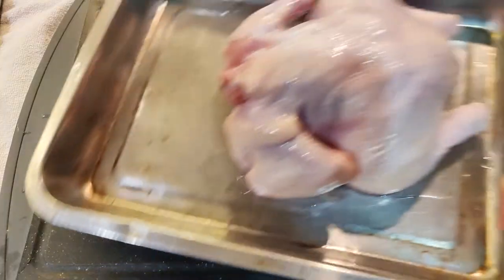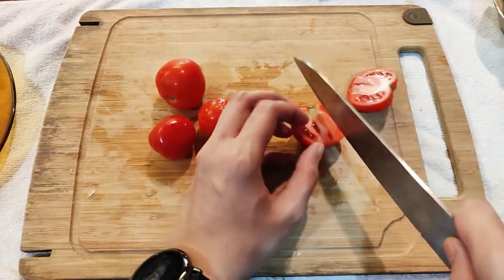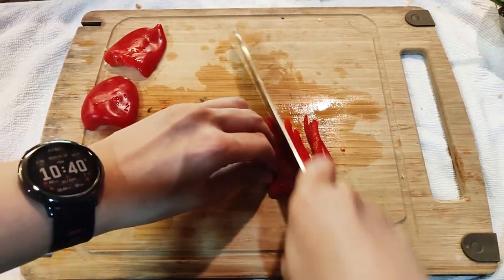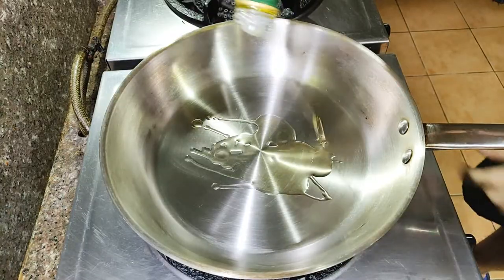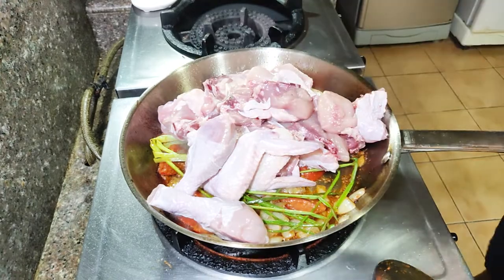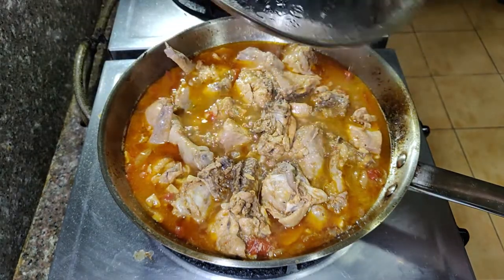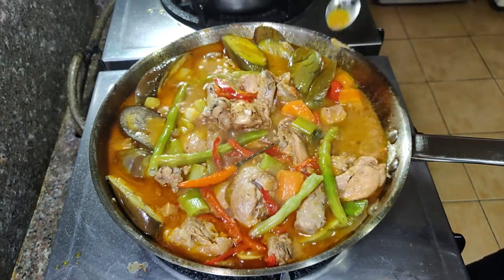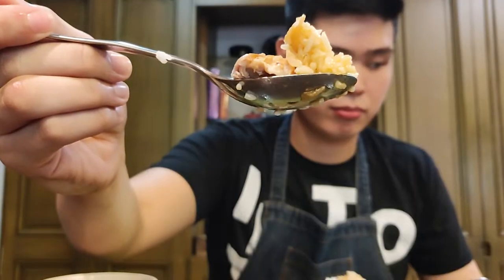FILIPINO STYLE CHICKEN CURRY!! | English Subtitles | Tomguts Media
What's up guys! Andrew here from Tomguts Media! Today, I have a little bit of an experiment. We're gonna be making our own Filipino Chicken Curry. We're gonna use ingredients you can find locally, here in the Philippines, and let me tell you right now, It's an interesting one! I hope you watch the whole video and let me know what you think of the dish I made.